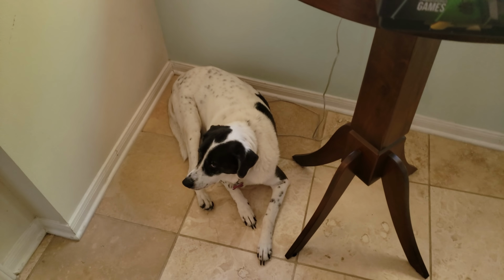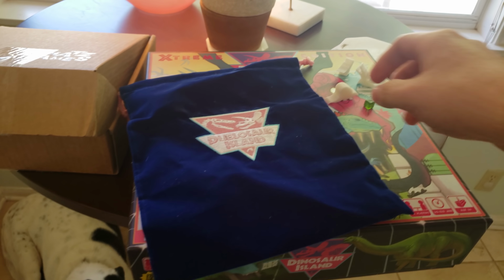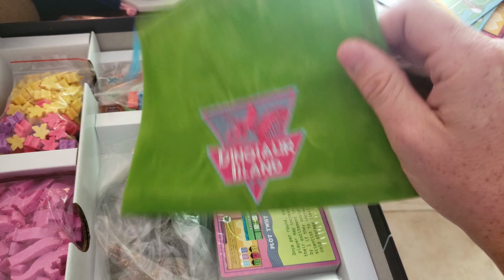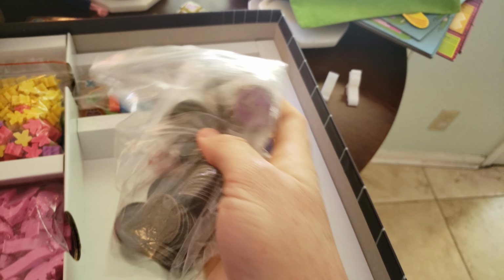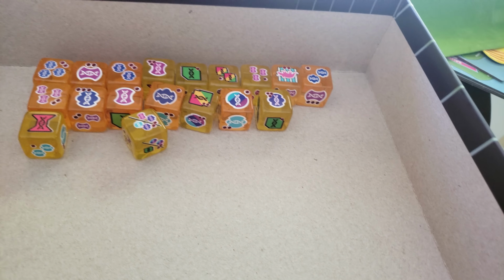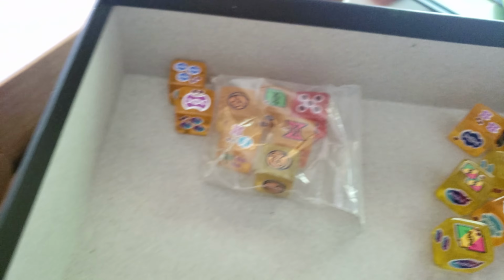Dinosaur Island - Prototype Unboxing and Dogs.